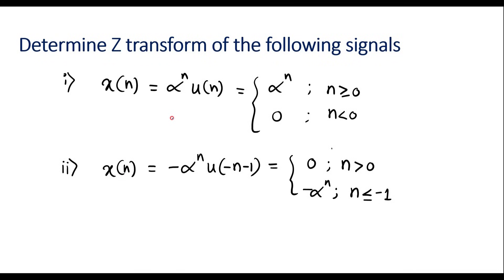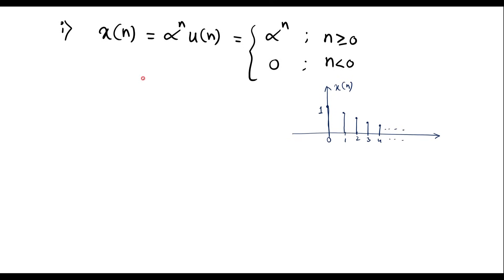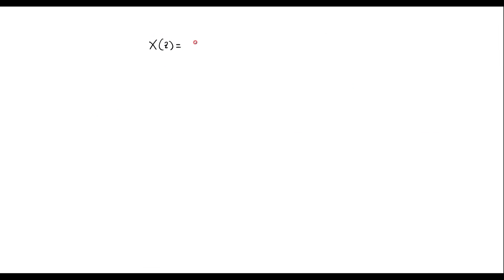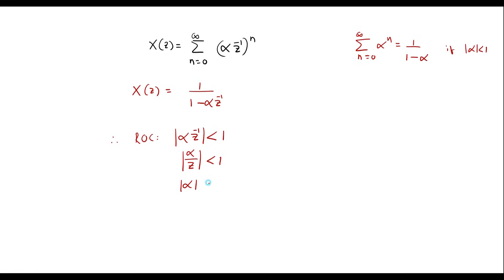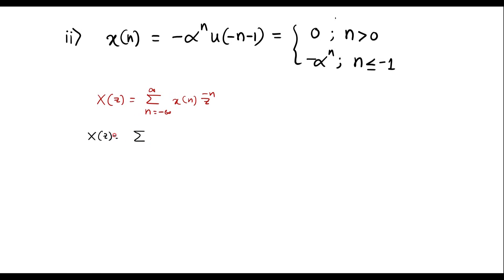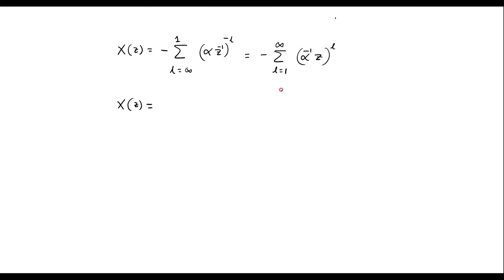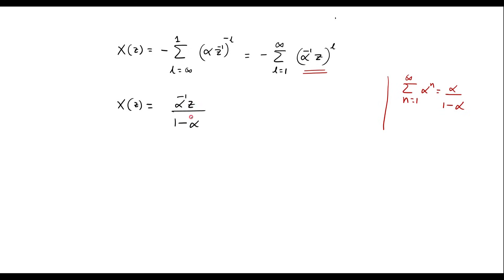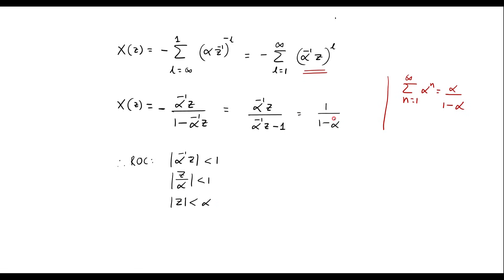Determine Z transform of the following signals.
Digital Signal Processing BEC502 VTU Model QP

Z transform of the  signals